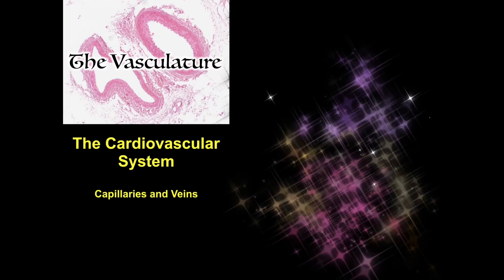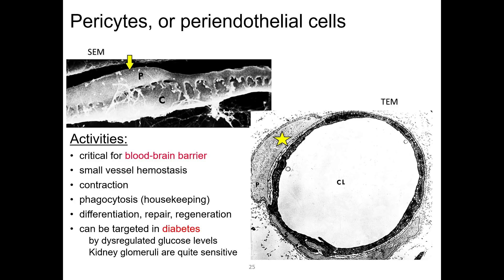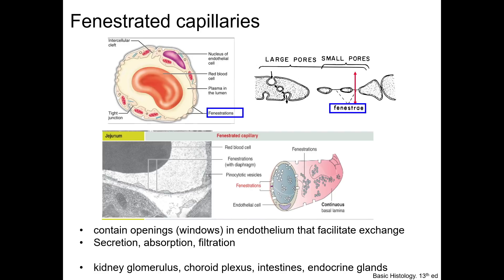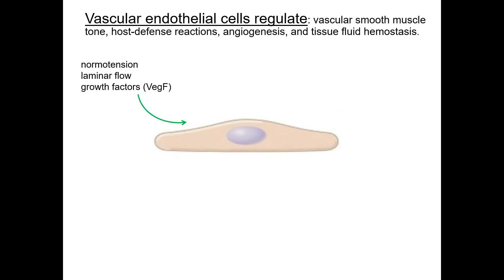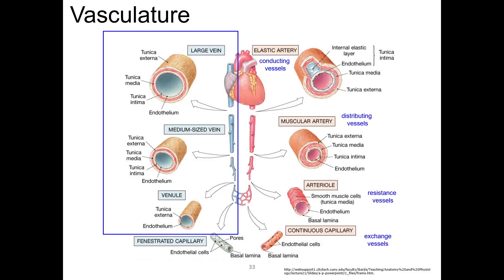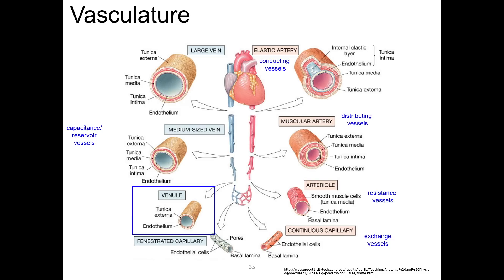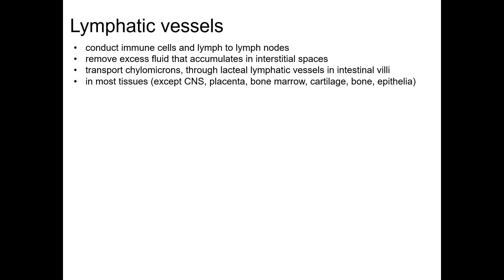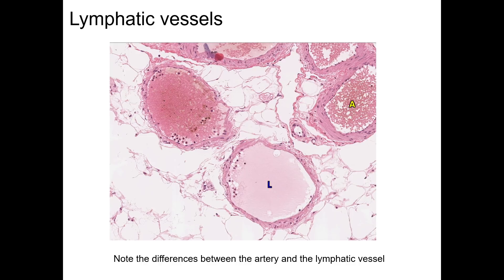The Cardiovascular System: Capillaries and Veins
Today's tutorial covers the vasculature of the cardiovascular system, with specific focus on capillaries and veins.

Table of Contents: Time Stamps
- Capillaries 0:13
- Continuous Capillaries 0:41
- Pericytes 1:22
- Fenestrated Capillaries 2:37
- Discontinuous Capillaries 3:08
- Capillary Diagram 3:41
- Vascular Endothelium 3:50
- Veins 5:30
- Vein Tunics 5:48
- Venules 7:01
- Venules vs. Muscular Venules 7:15
- Medium Veins 7:32
- Study Question 8:04
- Lymphatic Vessels 8:17